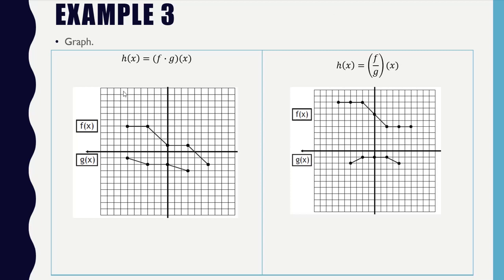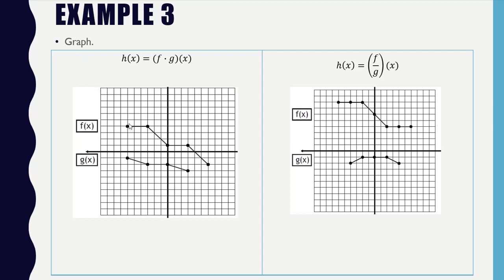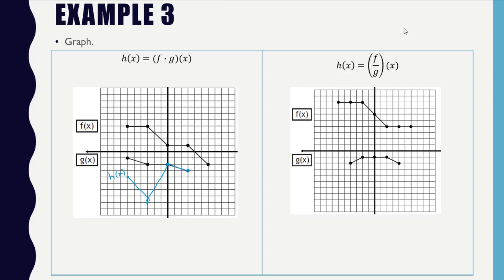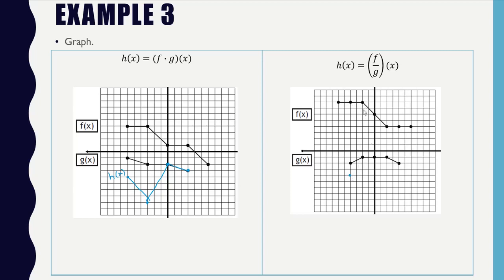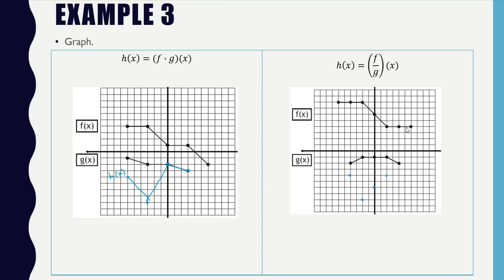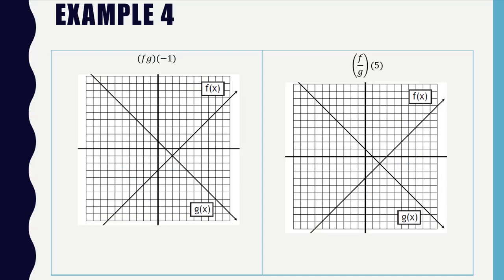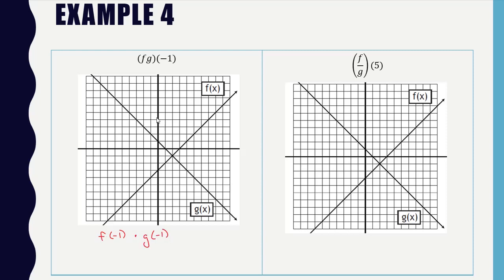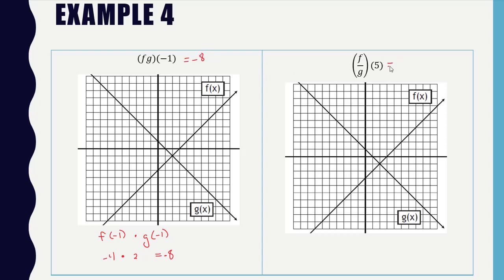M30-1 10.2 Video 3 (Graphing and Evaluating Functions)